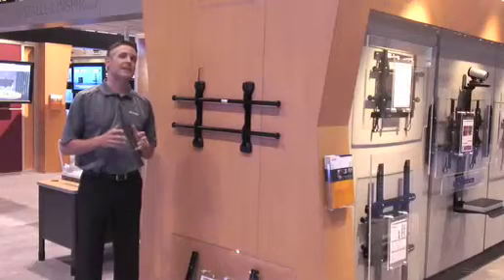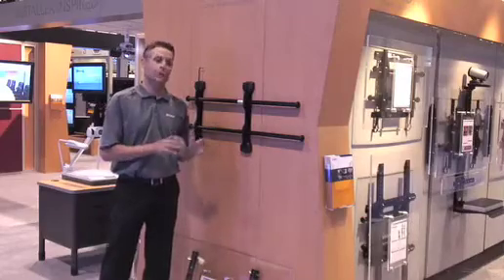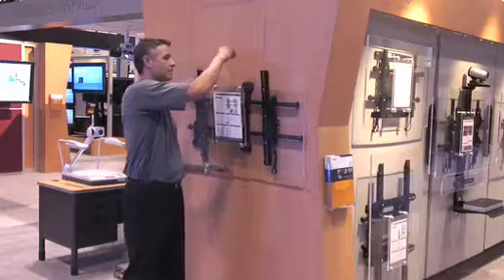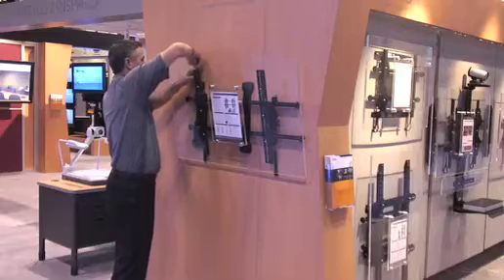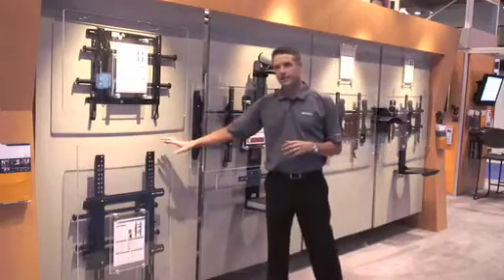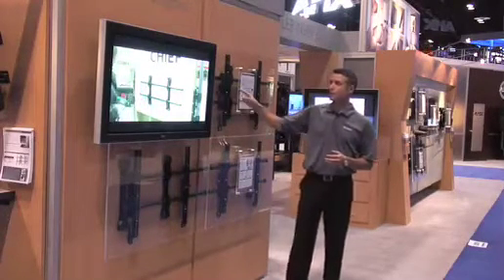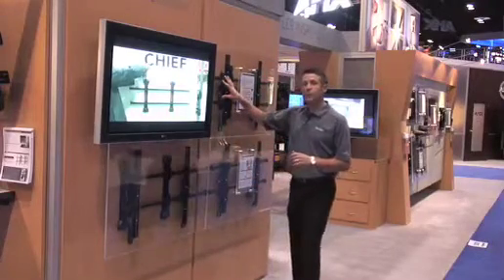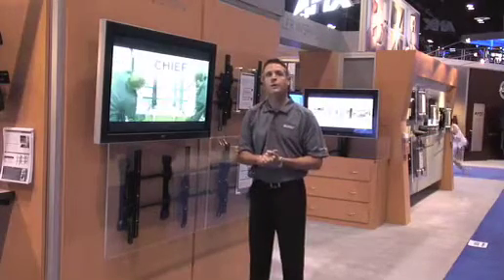Chief Fusion Flat Panel Mounts at Infocomm 09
Take control of your install with the all-new FUSION mounting system, engineered to solve common installation problems for the professional installer. The low-profile, universal mounting system provides a progressive collection of features, focusing on usability and speed of installation